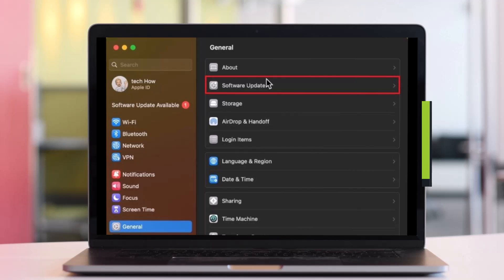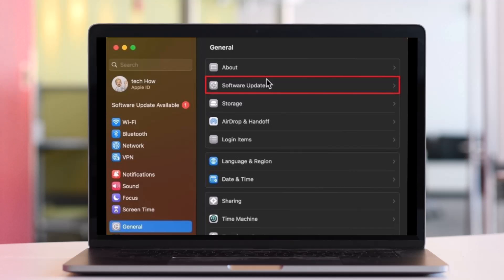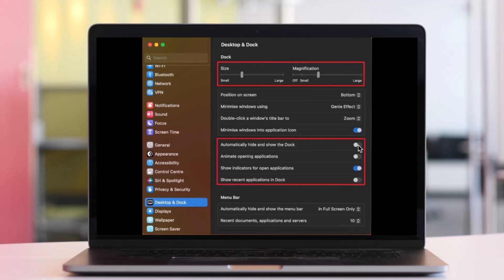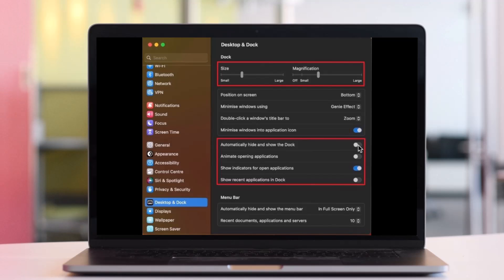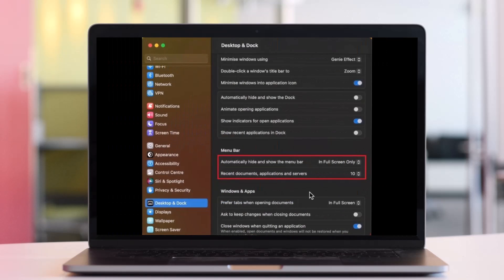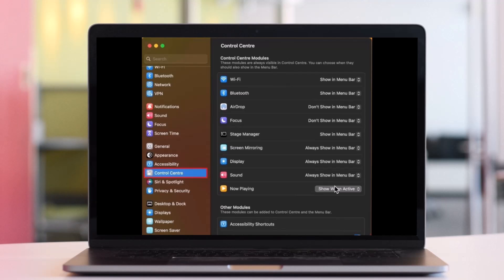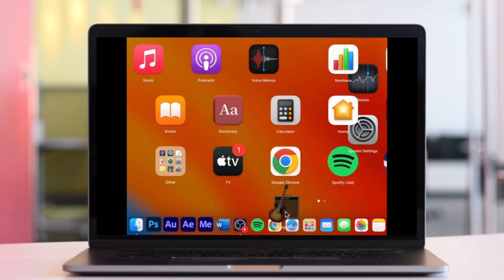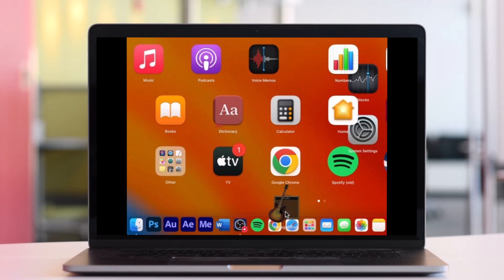How To Adjust Dock & Menu Bar on Mac OS Ventura !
This video guides you through an easy step-by-step process to adjust the dock and menu bar on Mac OS Ventura. So make sure to watch this video till the end.

~ Chapters:
0:00 Introduction
0:13 Mac OS Software Update
0:31 Desktop & Dock Settings
1:16 Menu Bar Settings
1:28 Show or Hide Apps in the Menu bar
1:42 Arrange Apps in Dock
2:02 Conclusion